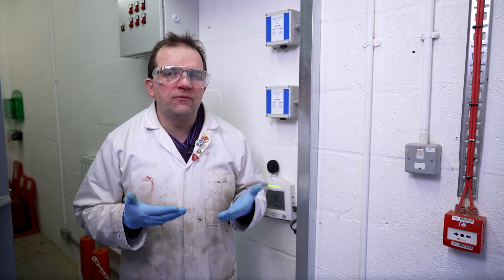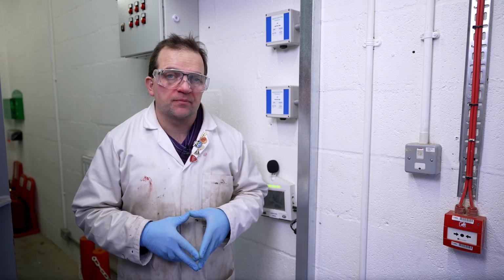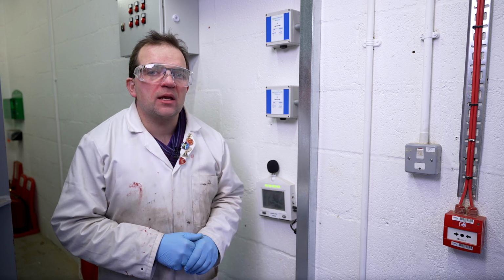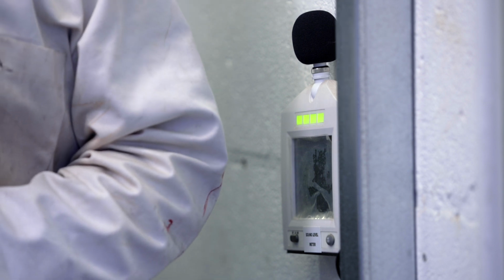Test Infrastructure 1/3: Test Area Safety Control Part 1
In this video, Dr Peter Shaw talks about safety measures for a test facility. Discussed are recommended sensors and where to place them, in particular carbon monoxide and oxygen sensors.

Are you an academic teaching space at a UK university or college? Join us to connect with your peers nationwide!

Academics and students in their final year can also check out Space Projects UK, a scheme run by SUN and UKSEDS to connect students with industry for final year research projects

Are you a student? Whilst students are ineligible to join SUN, you can always check to see if your professors and lecturers are SUN members, and encourage them to join if they are not already